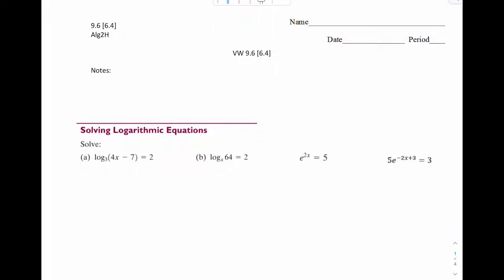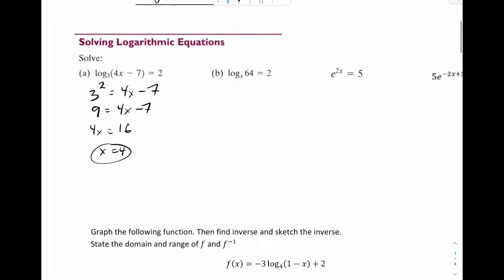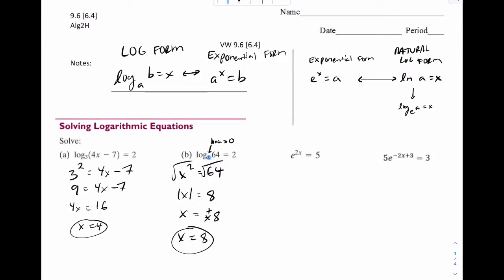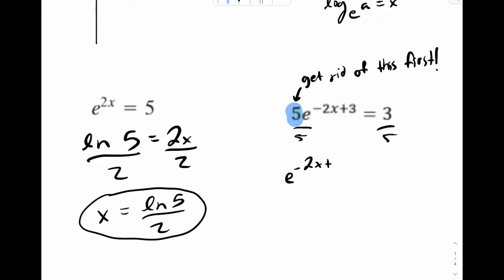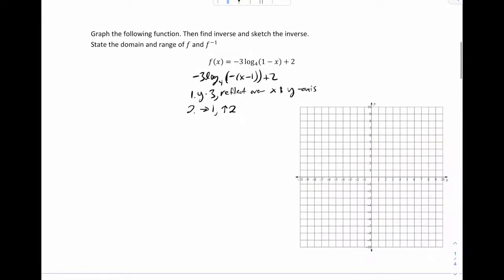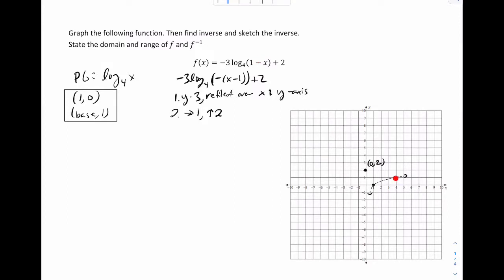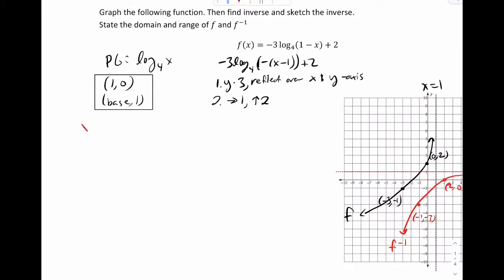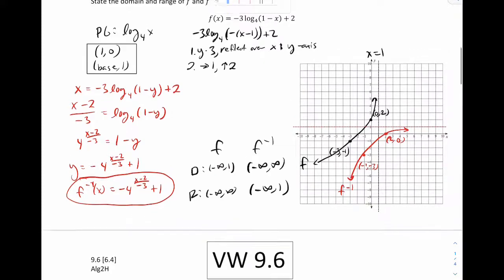2H VW 9.6